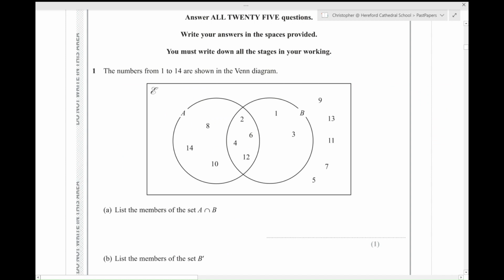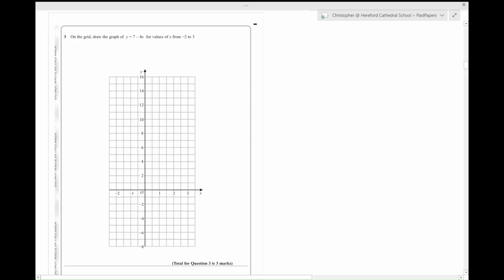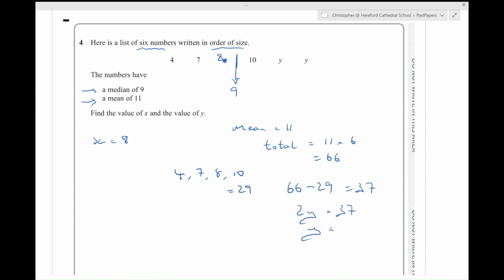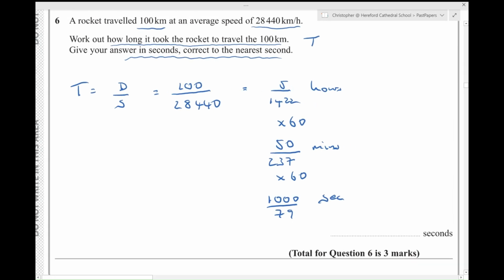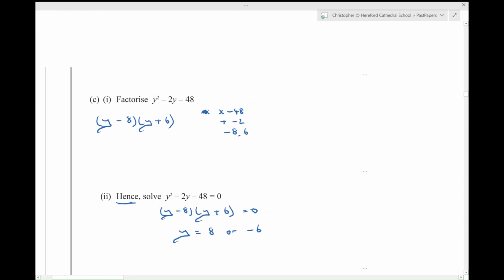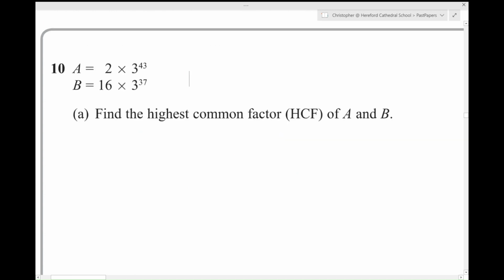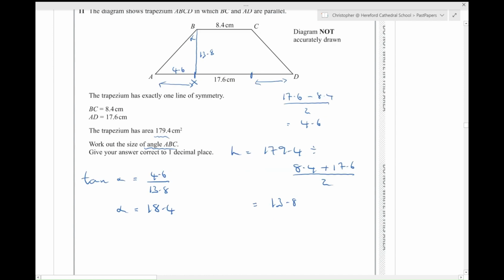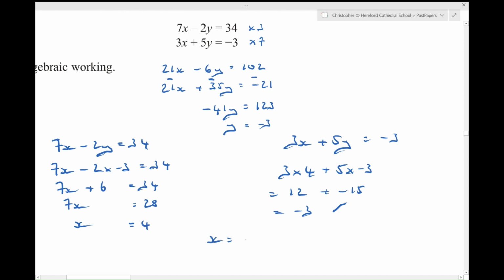Edexcel IGCSE Maths Nov 2020 Paper 1H Part 1 (Q1-12)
Make sure you are ready for your Pearson Edexcel IGCSE Maths exams by completing this past paper and then checking your solutions against this video walk-through.

Including...

00:00 Introduction
01:03 Q1 Venn Diagrams
01:58 Q2 Probability
03:41 Q3 Graphs
04:59 Q4 MMMR
06:26 Q5 Standard Form
07:34 Q6 DST
09:06 Q7 Algebra
11:21 Q8 Polygons
13:00 Q9 Percentages
13:49 Q10 HCF
14:55 Q11 Trig
16:47 Q12 Simultaneous Eqns